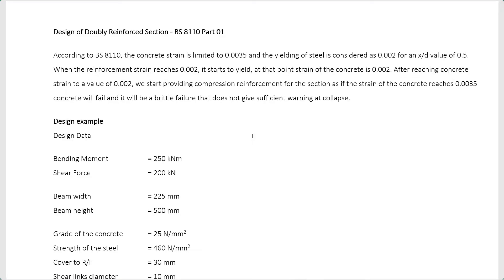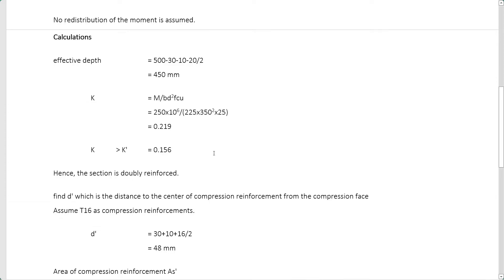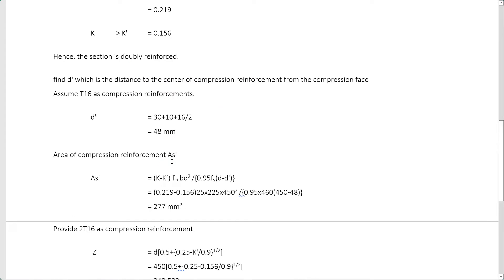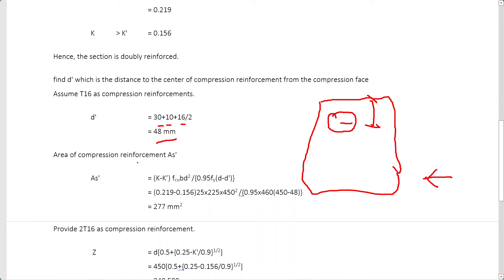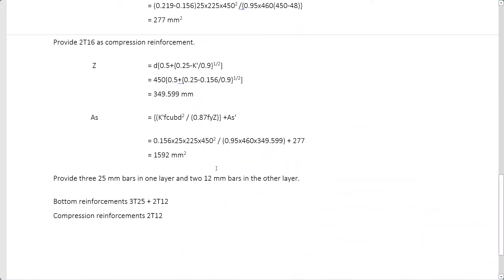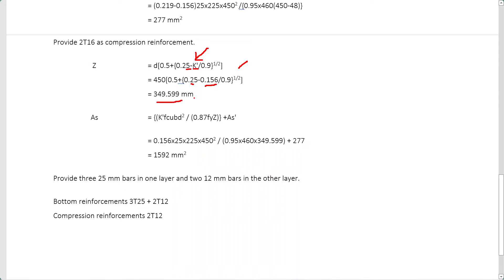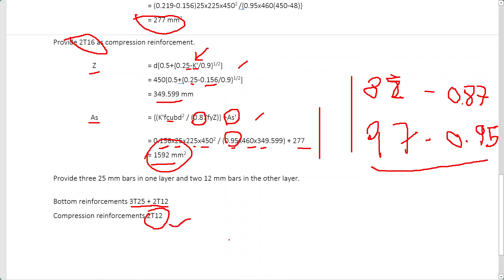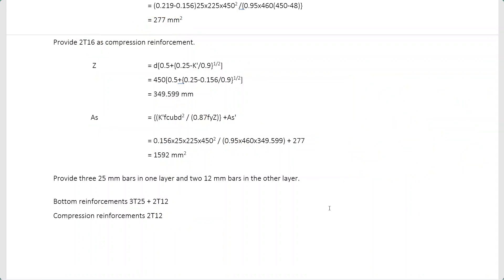Design of doubly reinforced concrete beam bs8110 | Worked Example | Structural Guide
When it exceeds the limits for singly reinforced concrete beam, the section needs to follow the design of doubly reinforced concrete beam bs8110 theories.

The calculation procedure is discussed with a worked example for ease of understanding.